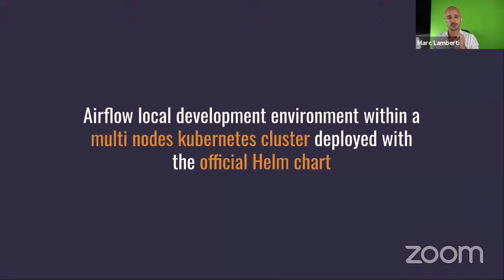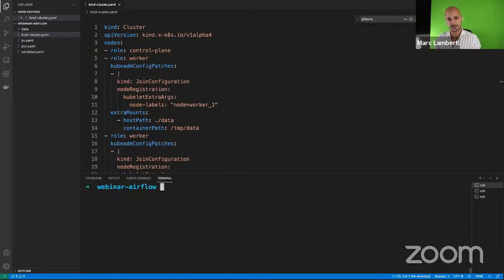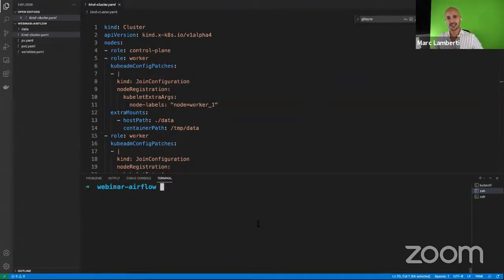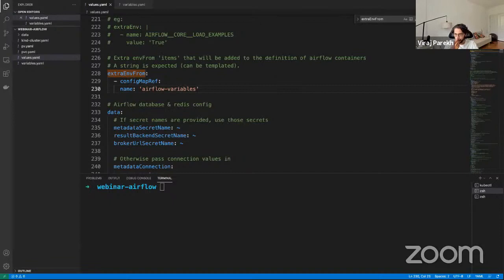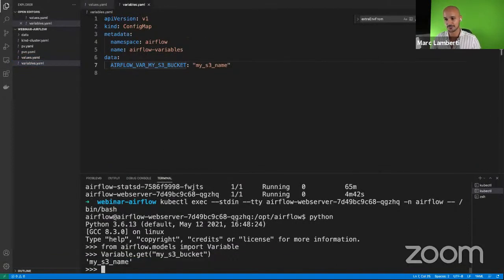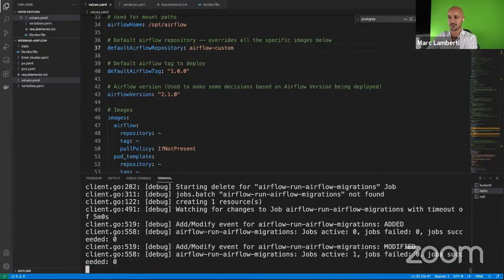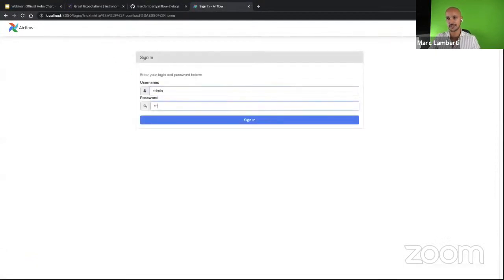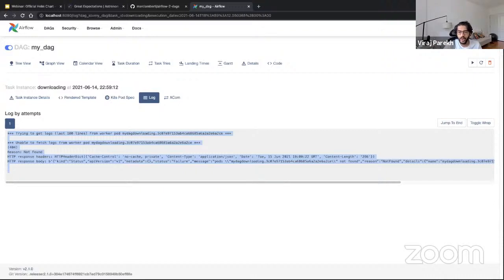Get started with the Official Airflow Helm Chart